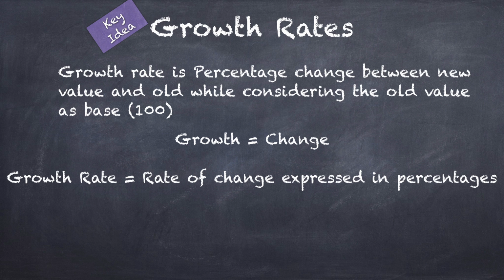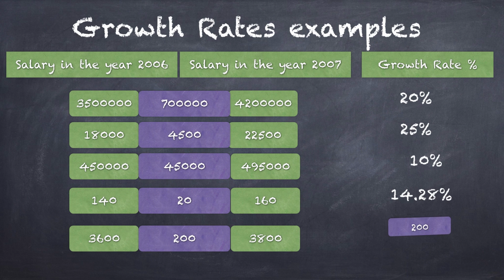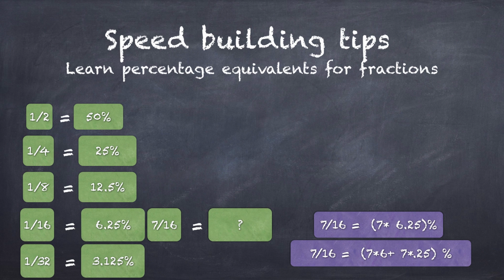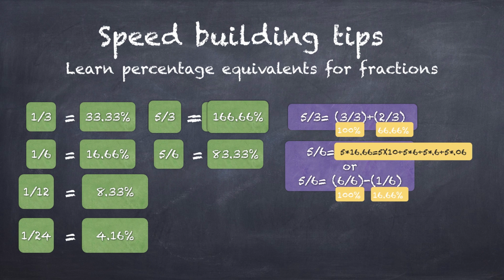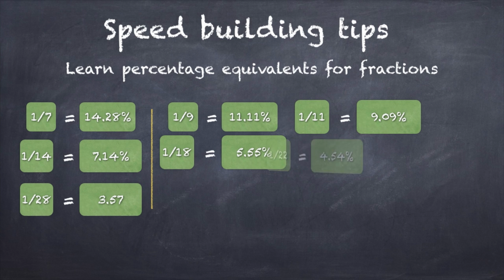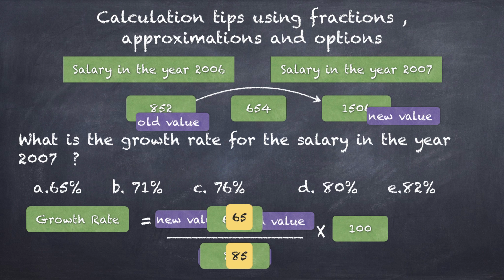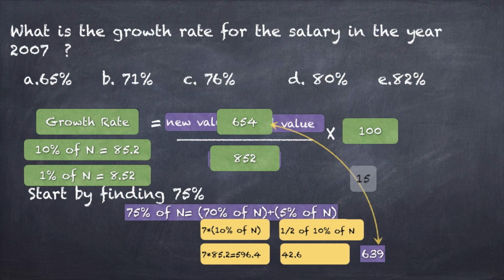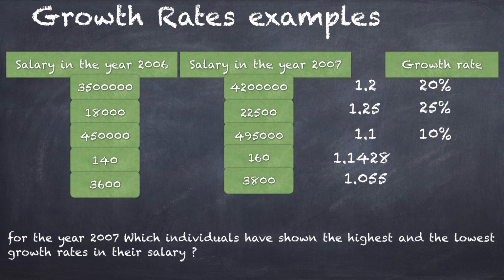GROK DI Session 1 - Growth and rates made easy (Ankur Sir - Takshzila Shikshak)